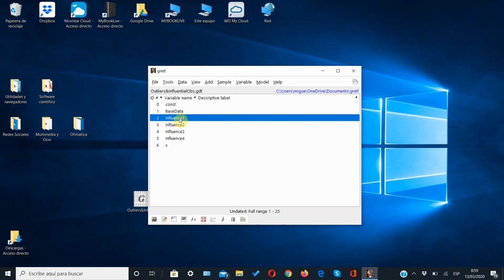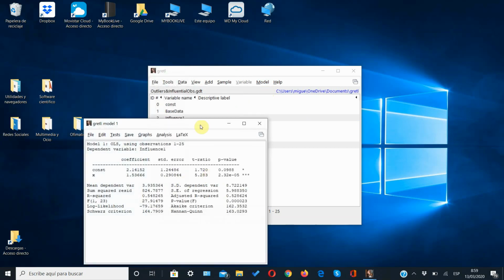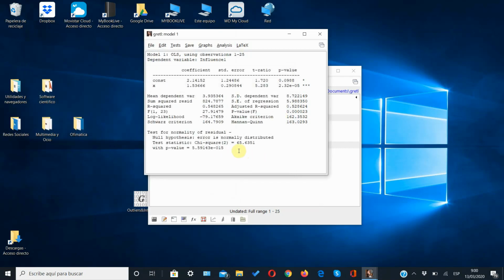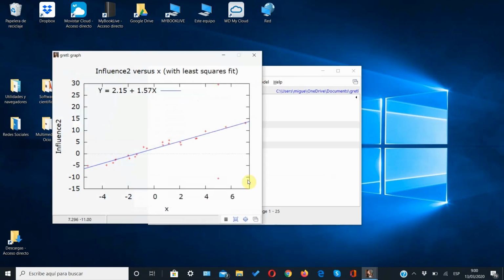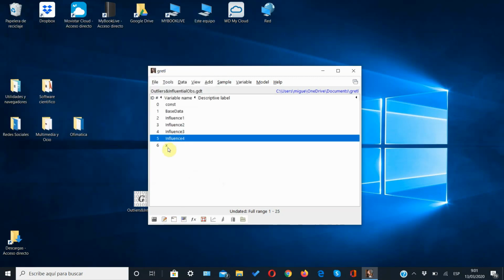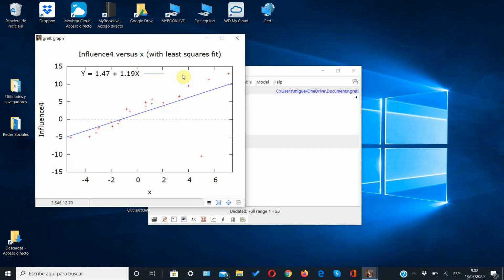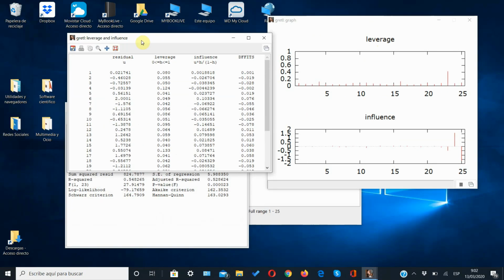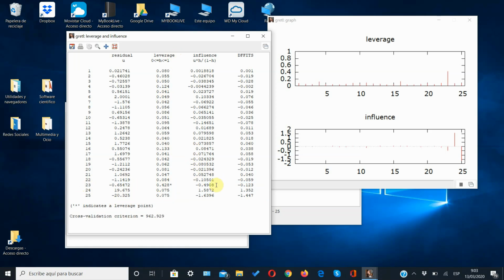Outliers&Influential Practical Case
Practical case in Gretl for Lesson 5.2: Influential observations and outliers